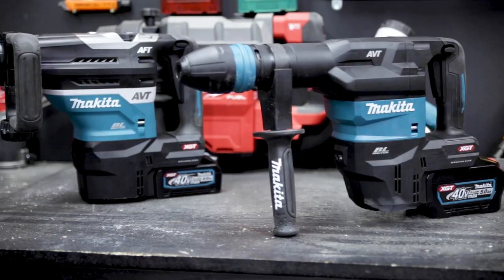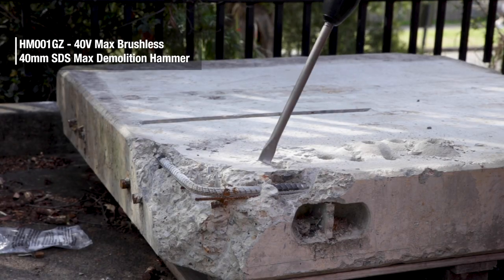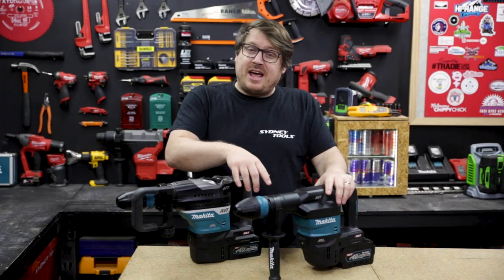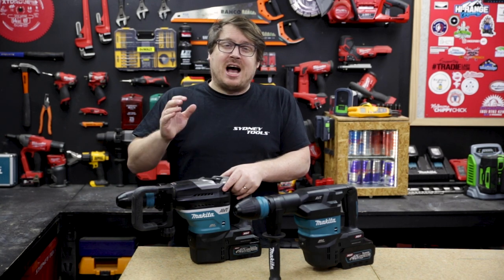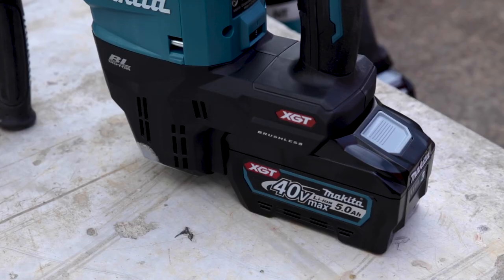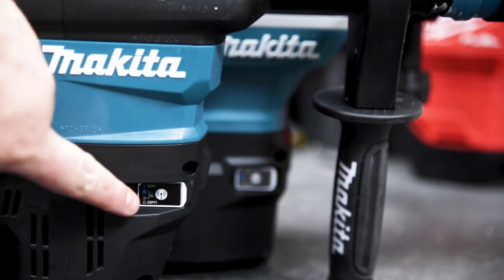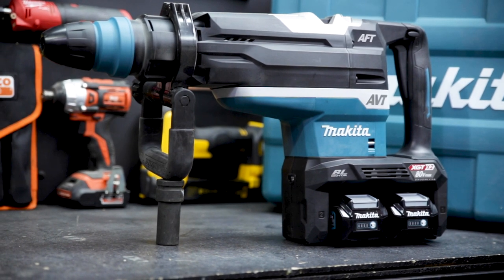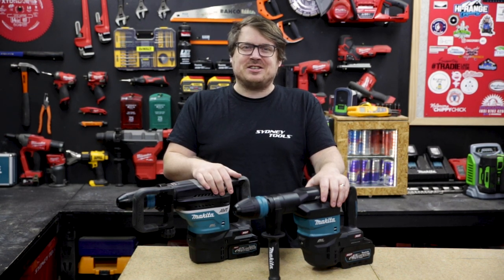NEW XGT 40v MAX Rotary and Demolition Hammer Drills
The HR005GZ 40V XGT Max Cordless Brushless SDS Max Rotary Hammer Drill and the HM001G 40V XGT Max Cordless Brushless 7KG SDS Max Demolition Hammer are really welcome additions to the XGT 40v Max platform from Makita.